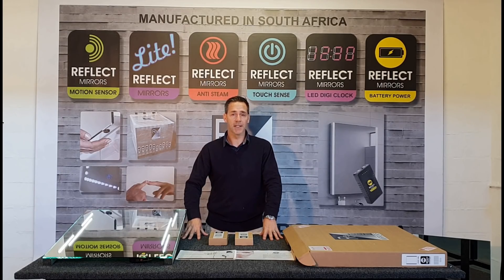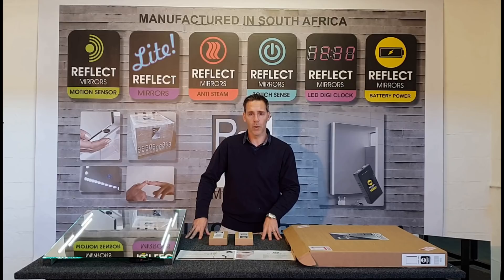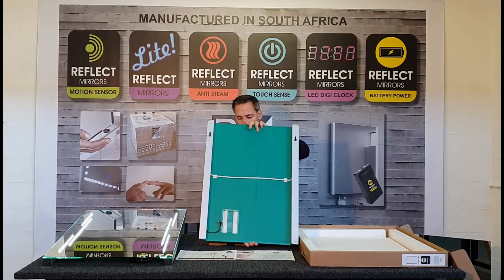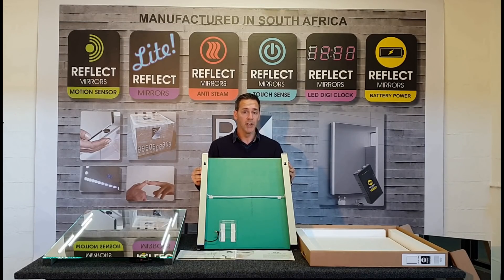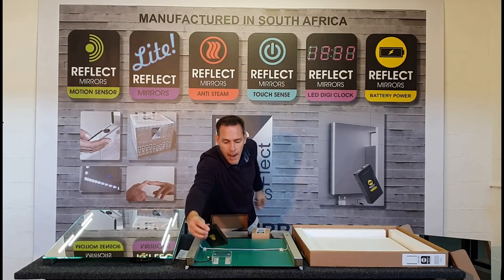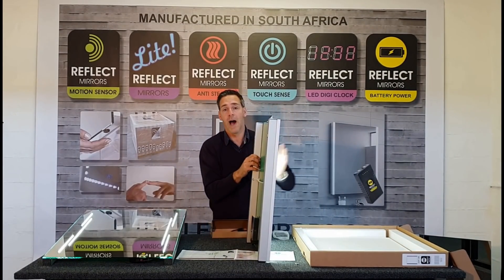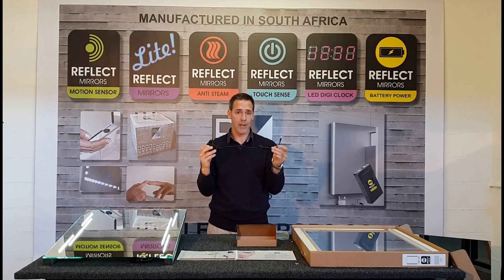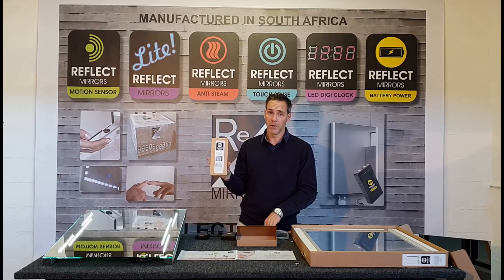Reflect Battery LED Mirrors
Bright Battery LED Mirrors